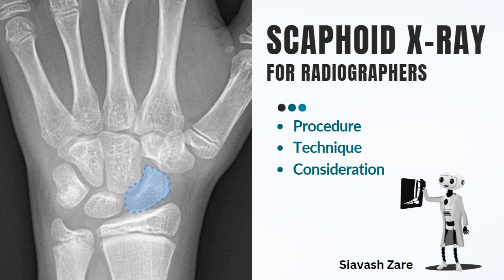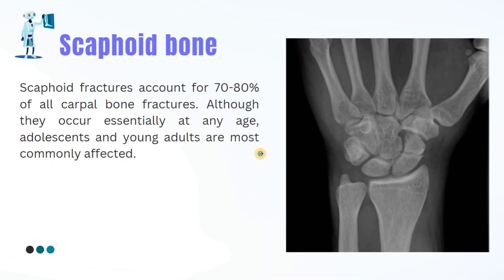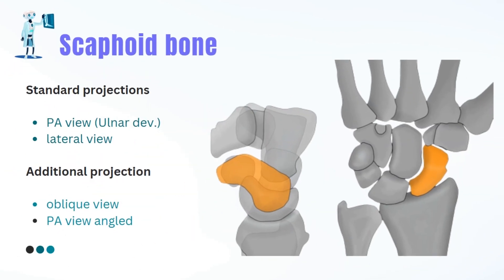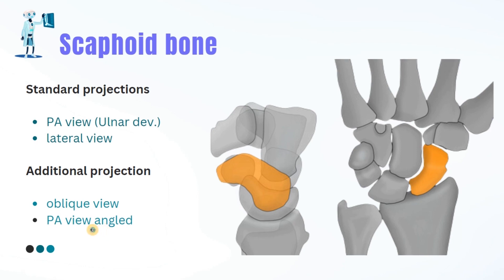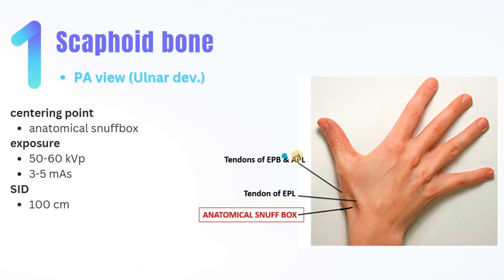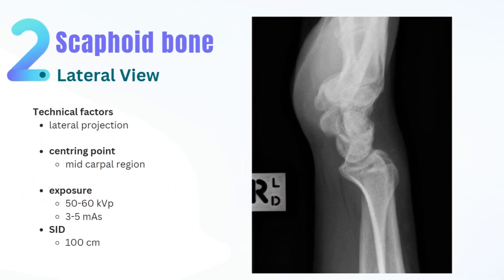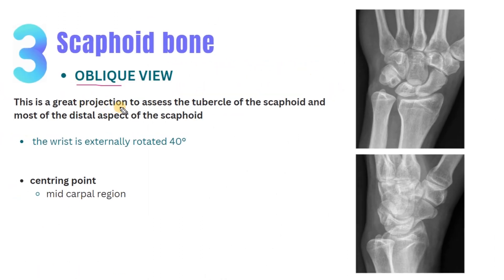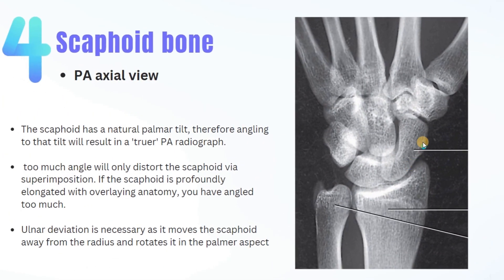Wrist - Scaphoid X-ray technique and protocol (for Radiographers)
Learn the essential steps to perform a precise scaphoid X-ray with this tutorial designed for radiographers. Master the techniques for accurate imaging in just a few minutes
more videos on radiography techniques: